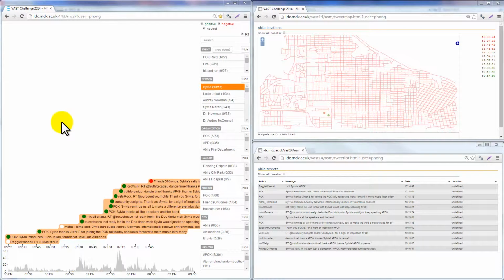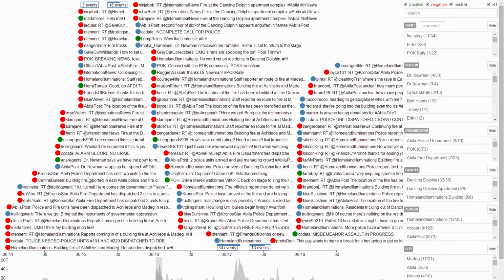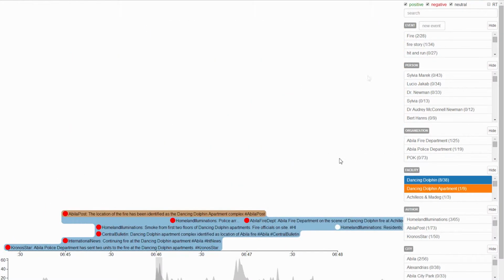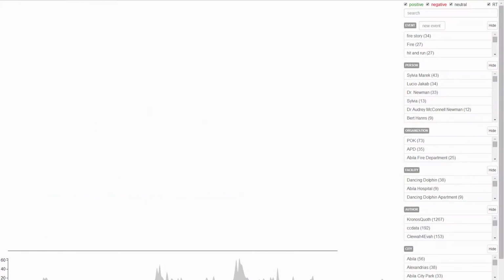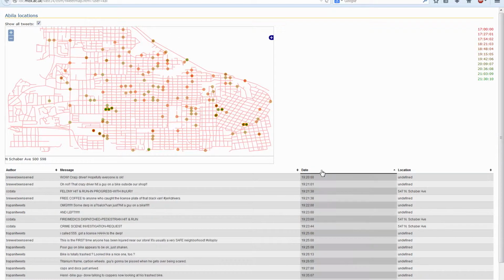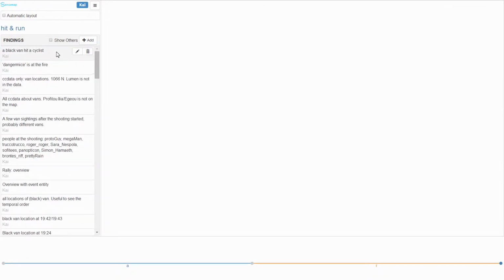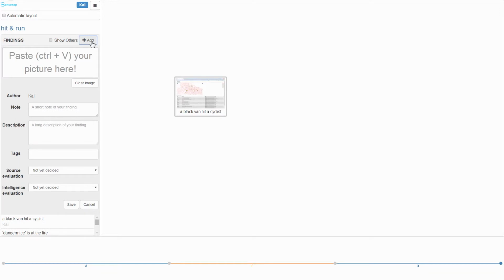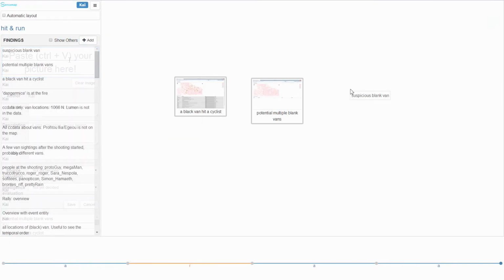2014 VAST Challenge - MC3 - Middlesex University